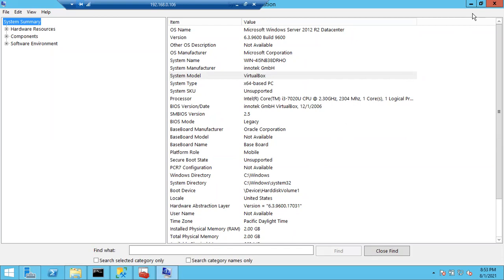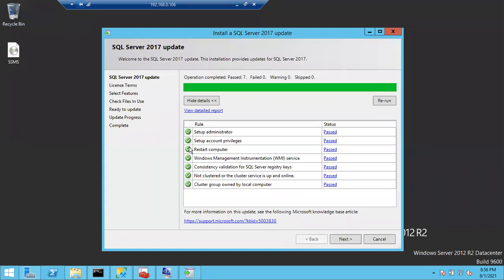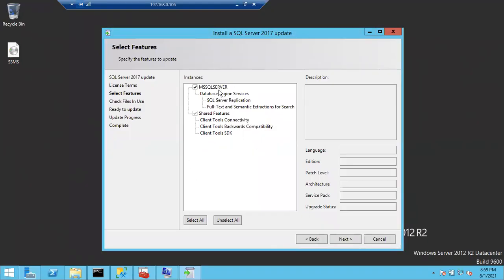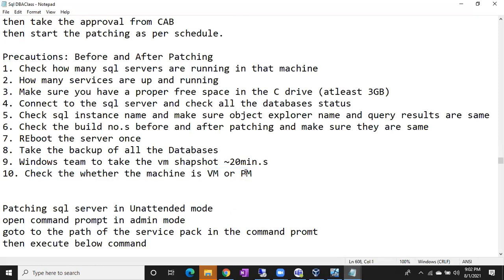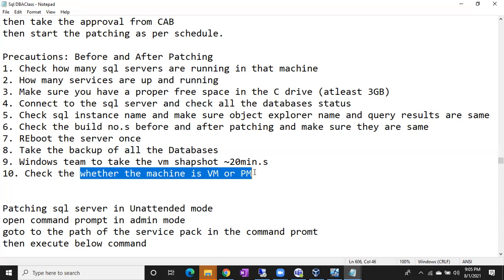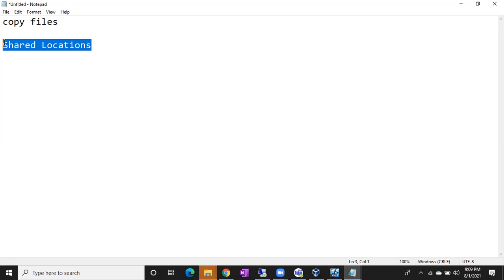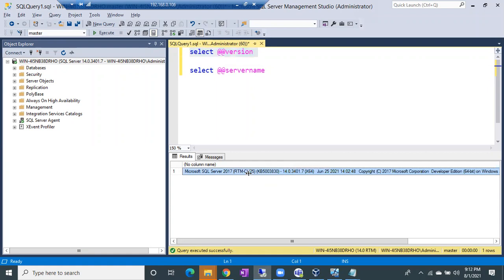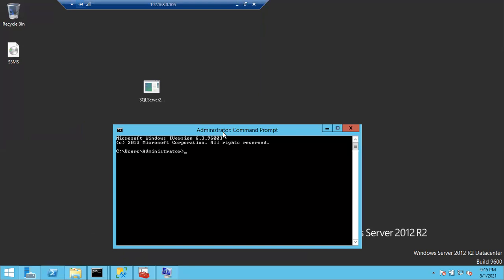SQL DBA Batch 38 Class 30